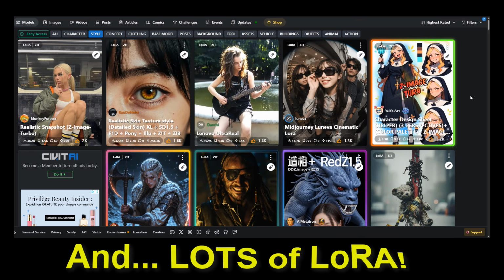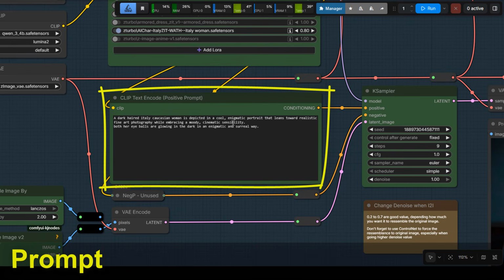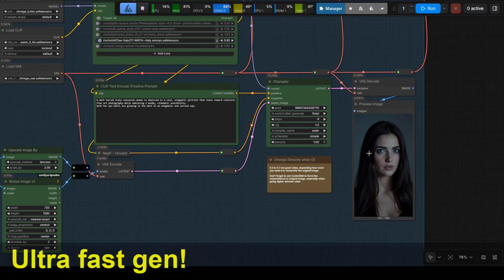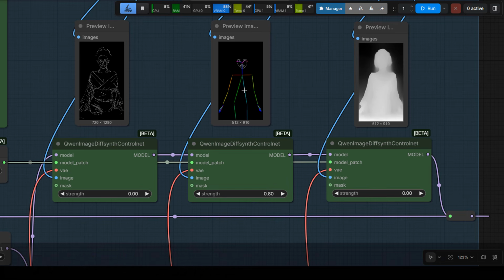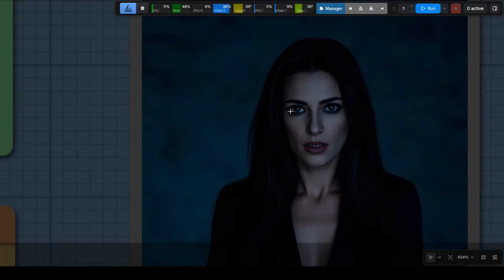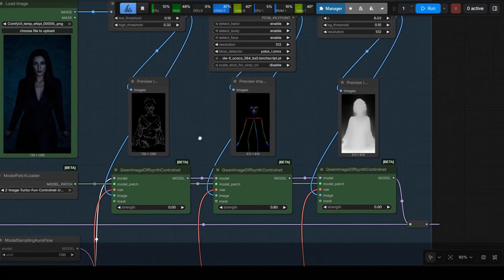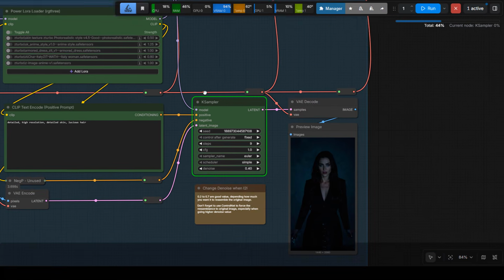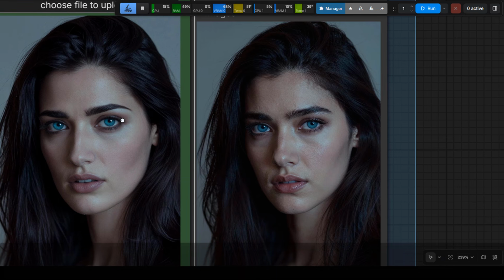Simple ComfyUI Z Image Turbo Workflow: Generate, Control & Upscale AI Images FAST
In this tutorial, I show my complete simple and elegant ComfyUI workflow using Z Image Turbo to generate AI images quickly while maintaining high quality.

You'll learn how I combine:

✅ Z Image Turbo for fast image generation
✅ ControlNet for better composition and guidance
✅ Image-to-Image refinement with medium denoise
✅ AI upscaling for sharper final results

This workflow is designed for creators who want fast iteration during image generation while still achieving polished, production-quality outputs.

Topics Covered:
• ComfyUI workflow walkthrough
• ControlNet configuration
• Image-to-Image upscaling
• Before and after comparisons

If you find this tutorial helpful, consider buying me a coffee to keep me going and going...